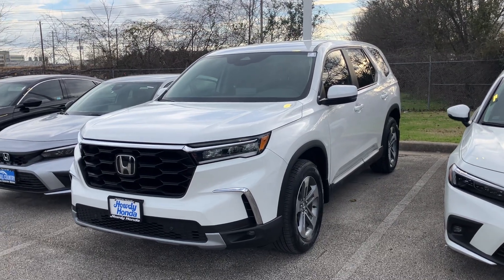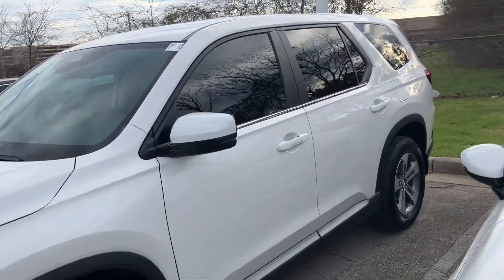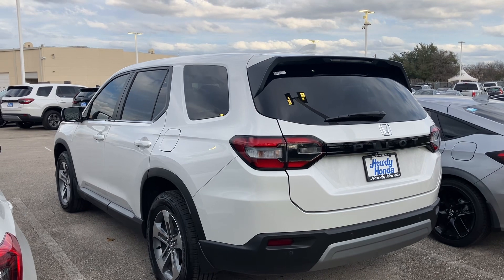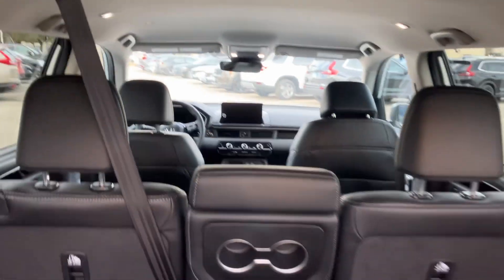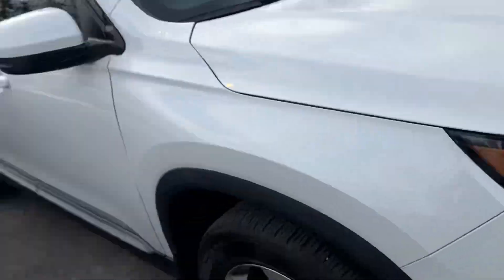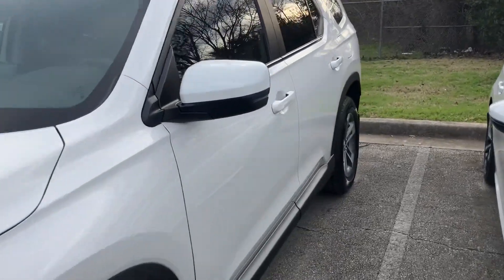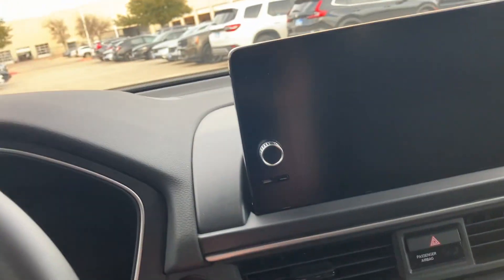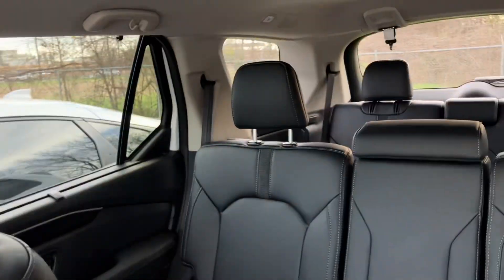2023 Honda Pilot for Ceslie by Will Moss